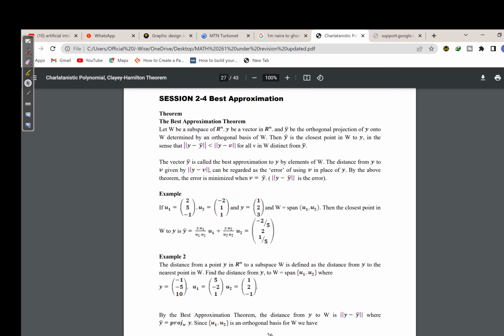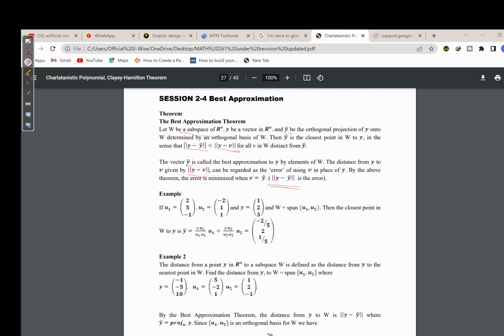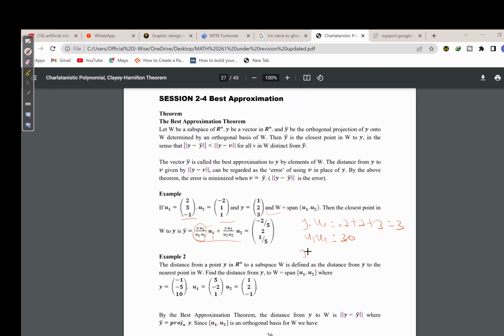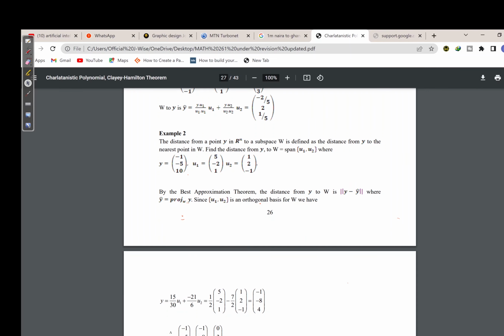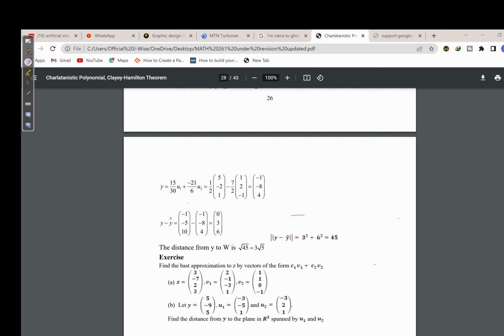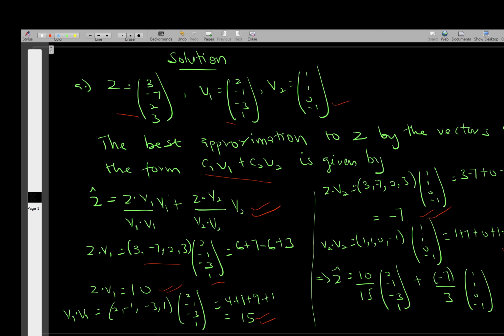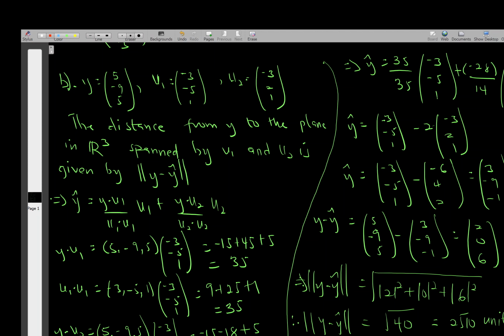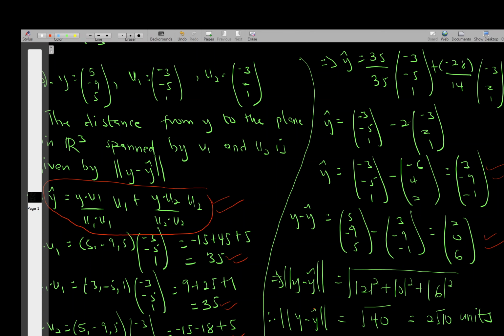Lesson 7 Best Approximation